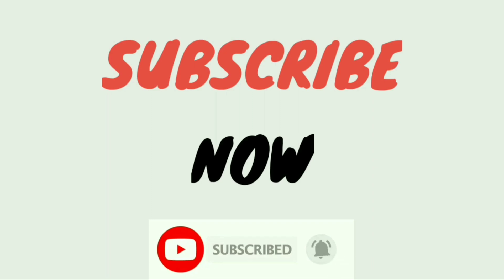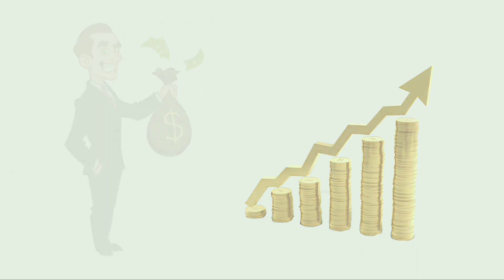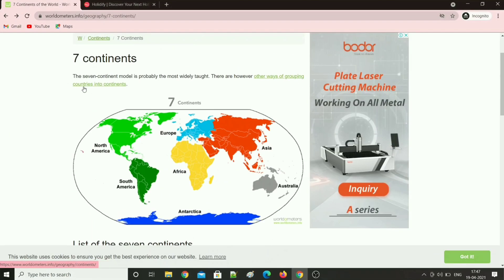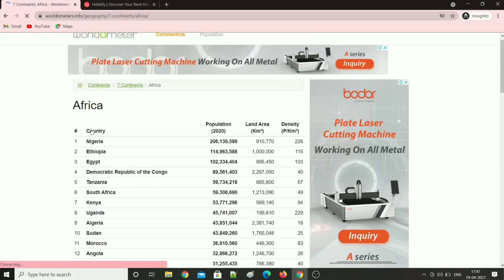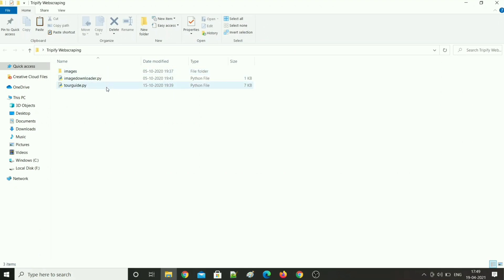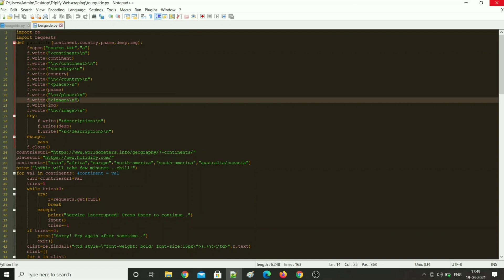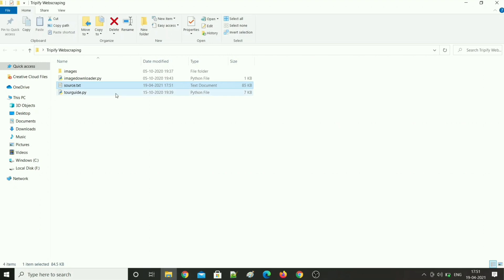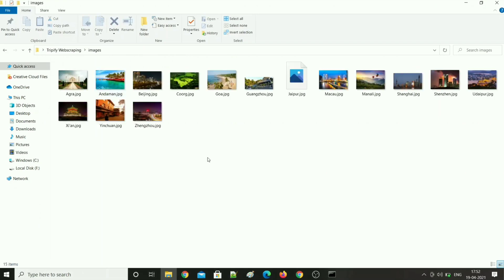I created a bot to do 100 days of work in 10 minutes!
Hey!

I am Vishnu Thulasidoss. You can find videos related to programming, hacking, bug bounty, ctf, web and app development and various other technologies on my channel.  I will also discuss about business, marketing strategies, entrepreneurship, financial freedom, investing, how to make money online etcetera.

In this video, I have explained how I managed to write a python program and complete a 100 days work in 10 minutes. So, I wrote a python web scraping script to collect details of thousands of details in 10 minutes. This would serve as an example of Python web scraping project.

Software/Application I used:
- KineMaster Pro
- PicsArt

Music I used:
Track: Space Walk - Silent Partner